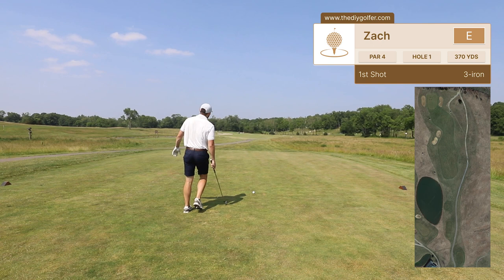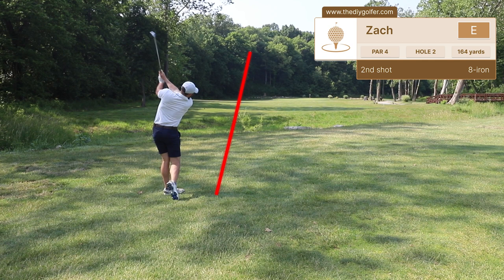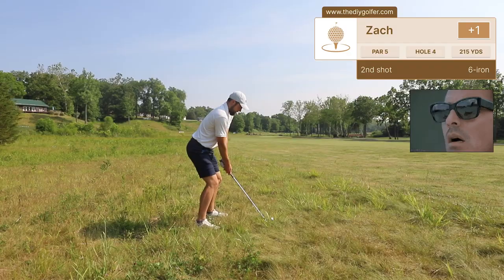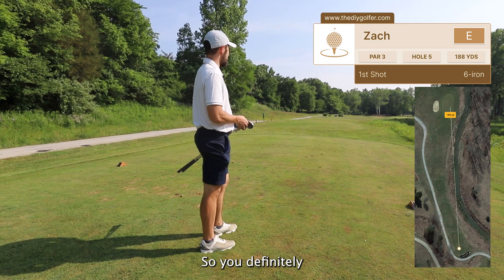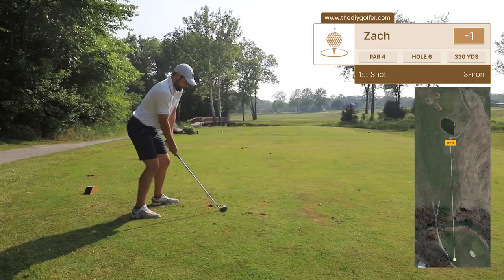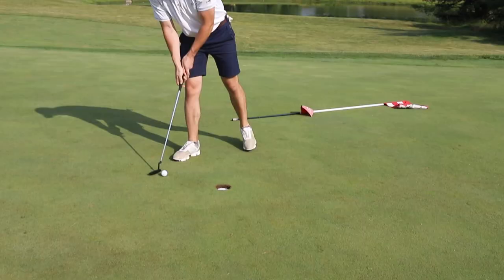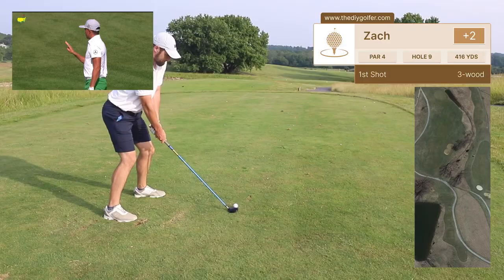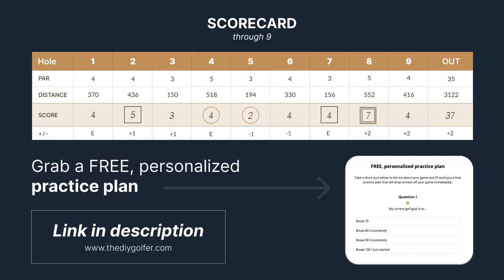Watch how a SCRATCH golfer handles a BLOWUP hole (still breaks par??)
Grab your FREE, personalized practice plan:

How I can help your game:

- Break 80 Secrets
- Break 90 in 90 Days

What's in my golf bag: